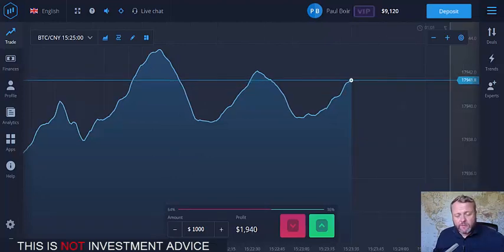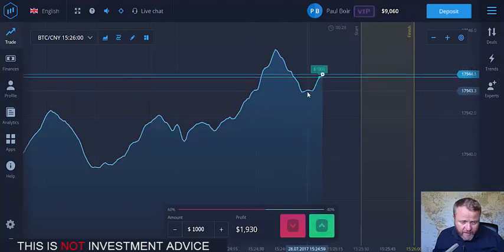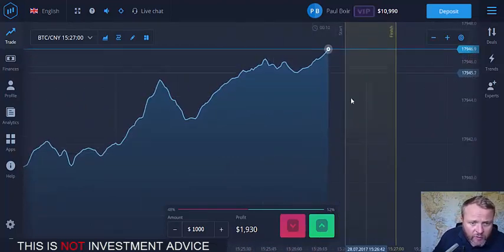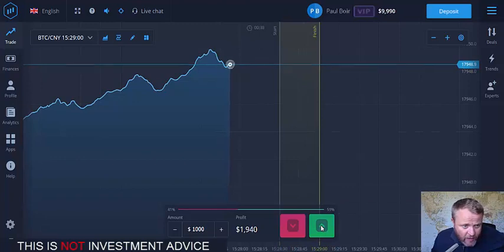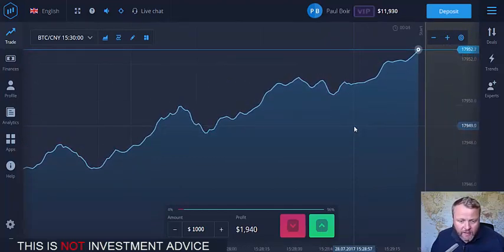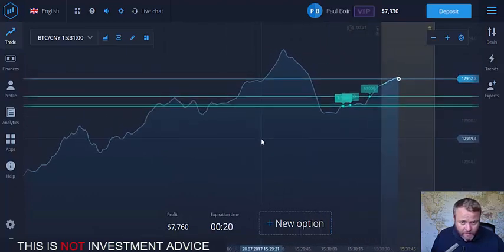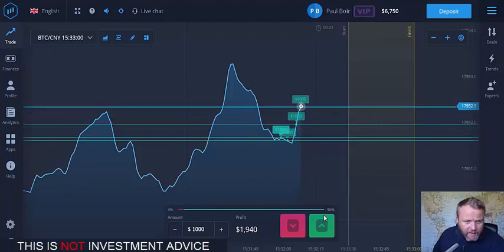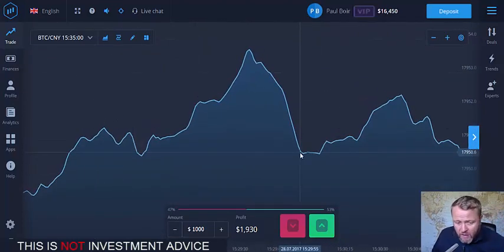Expert Option $7,330 In Under 10 Minutes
Hi I'm Paul from Sit On My Bits and this is a trade update on Expert Option